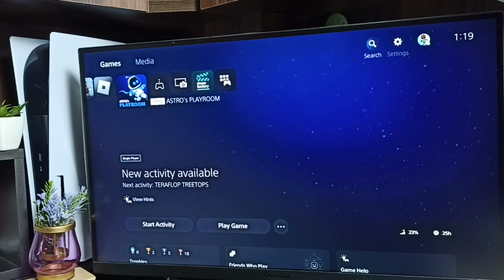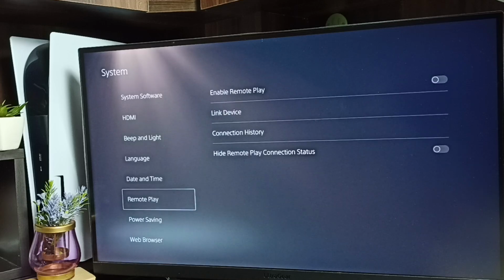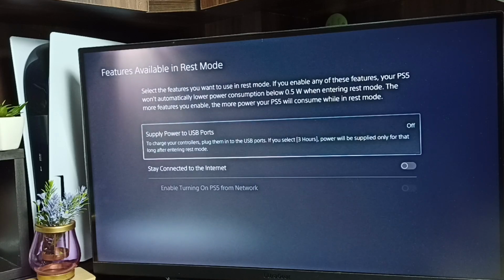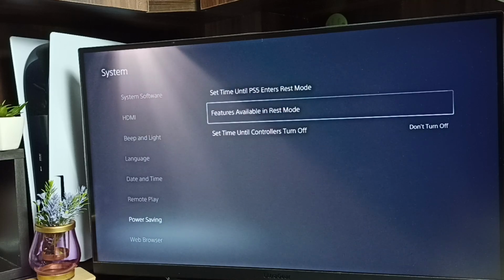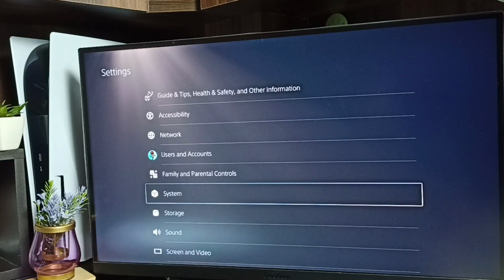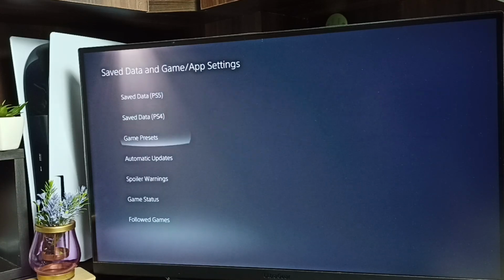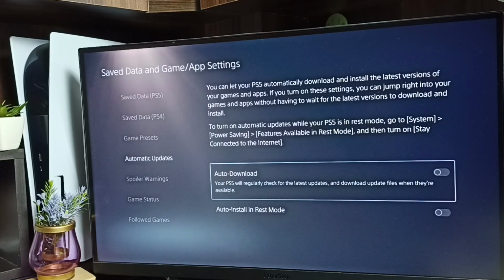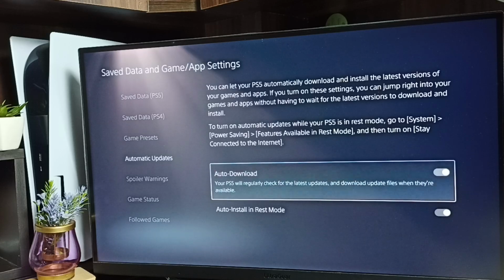How to Download Games in Rest Mode on PS5 Sony PlayStation 5